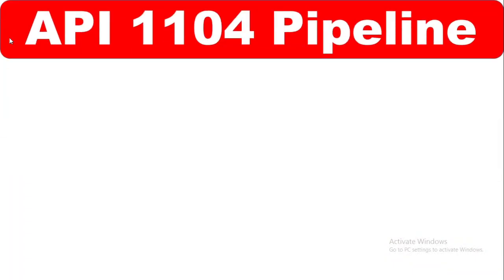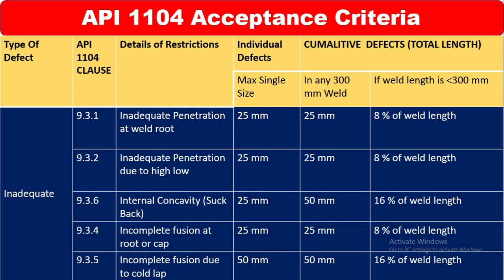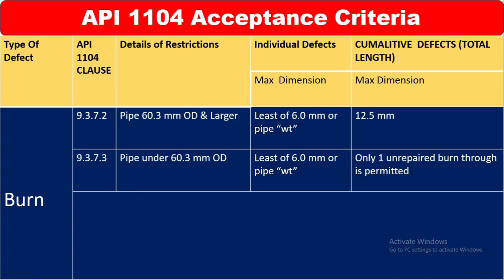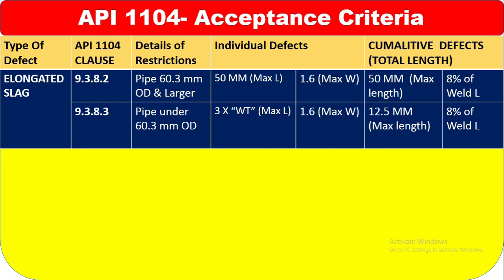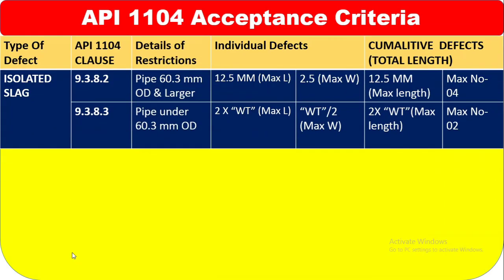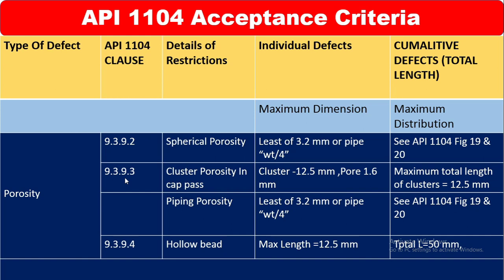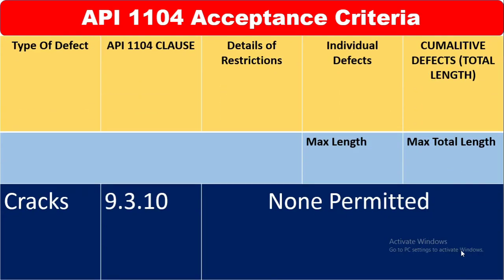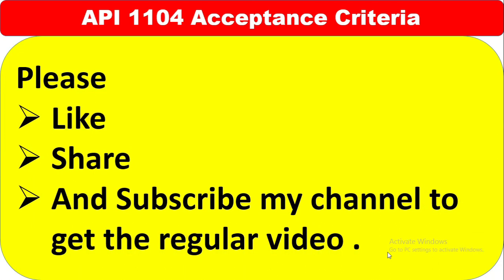API 1104 Acceptance Criteria for pipeline Defect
This Video  Explains the API 1104 sweet service defect acceptance criteria .it will be very helpful  for Oil and gas industry people ..Good Luck .

(QAQC & NDT Interview Questions)